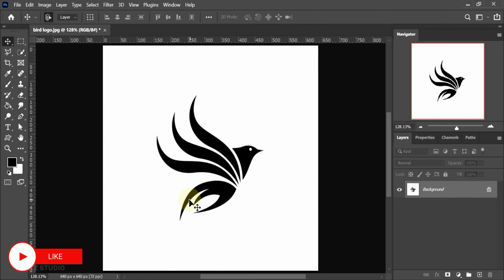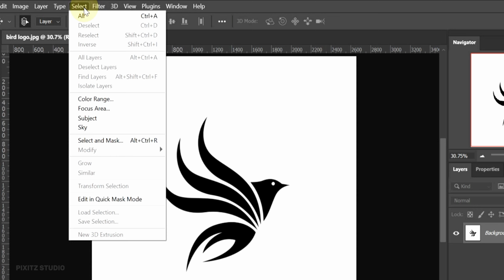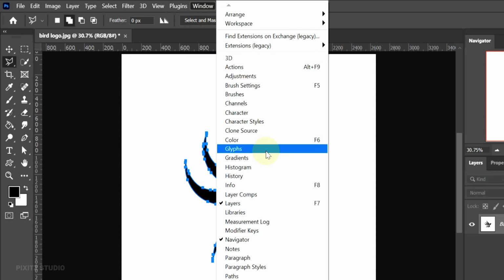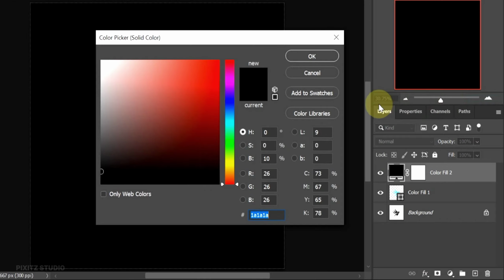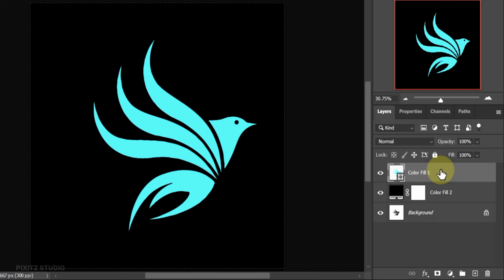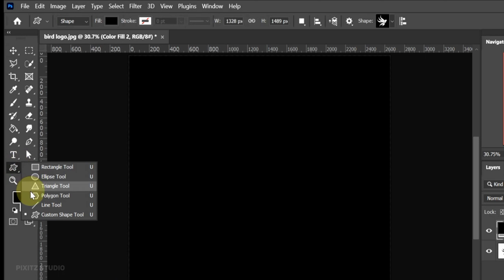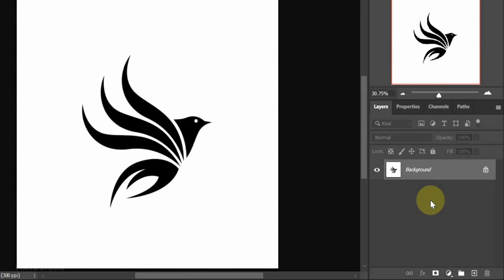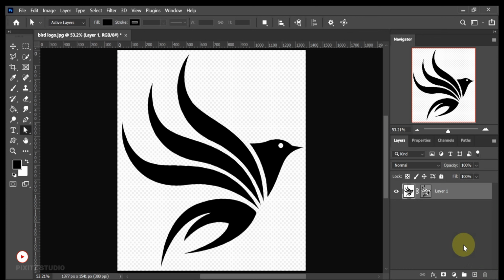Photoshop Tutorial | How to Convert Raster Image to Vector Image in Photoshop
Hello everyone, today i will show you how to convert raster image to vector in photoshop 2022. Follow these simple and easy steps to create this effect.